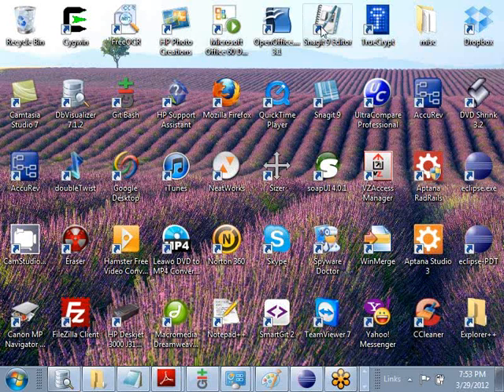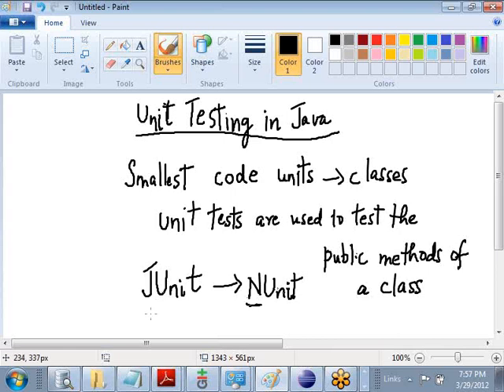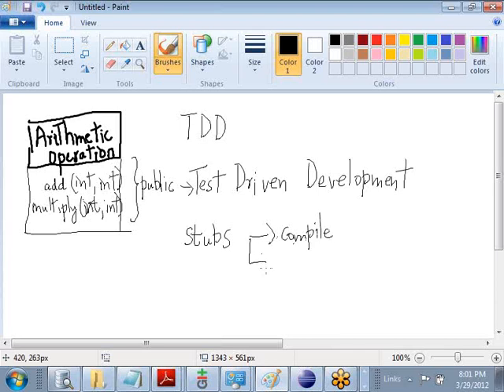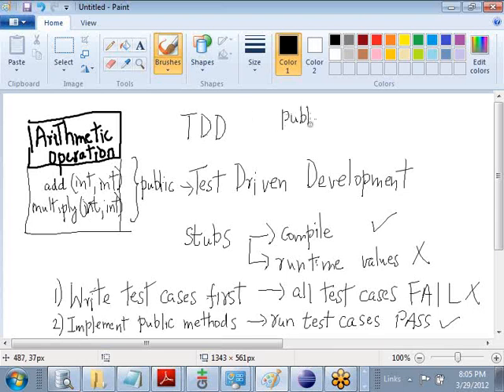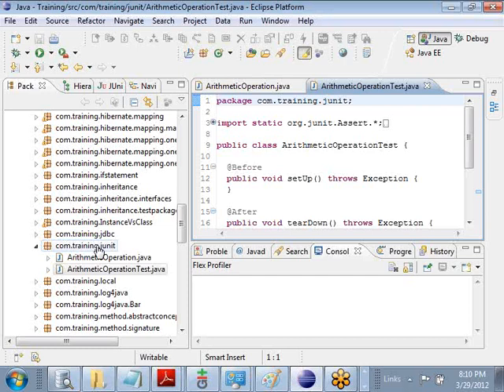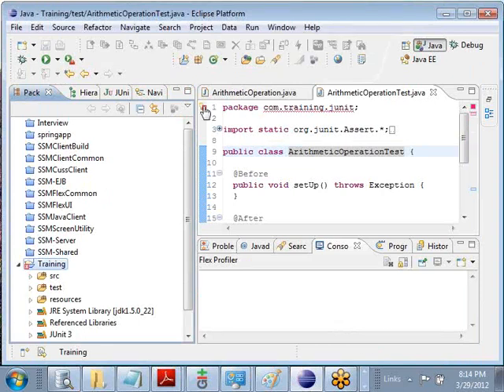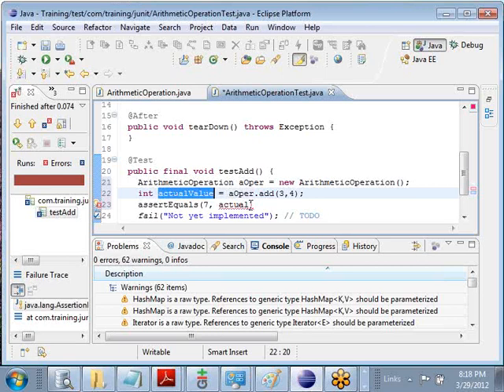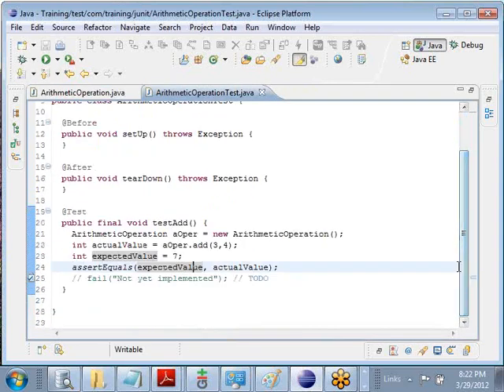Unit Testing with JUnit